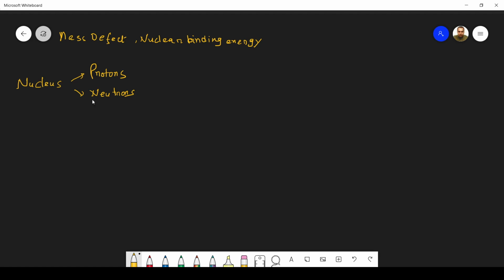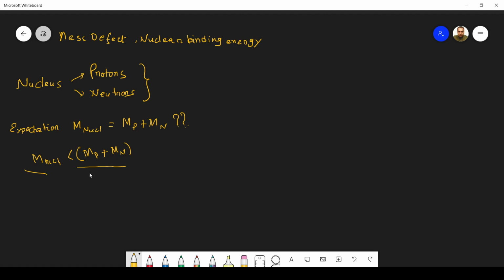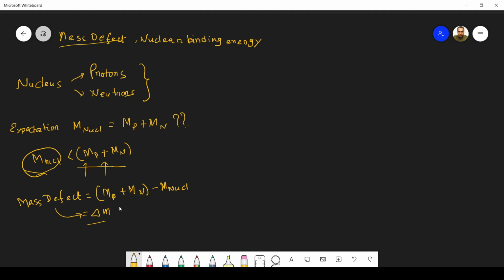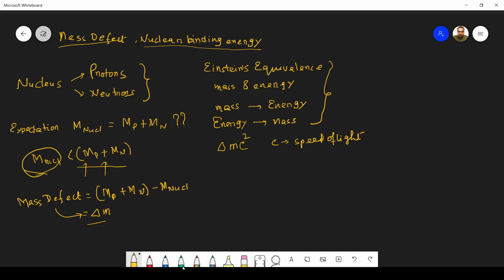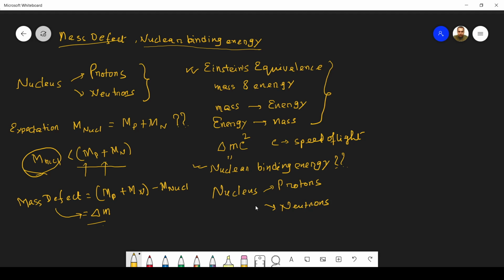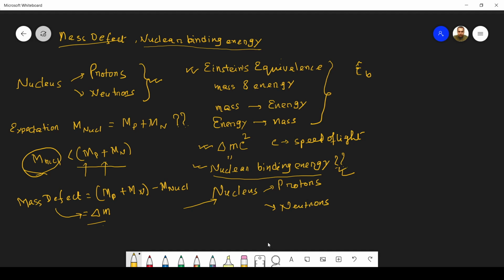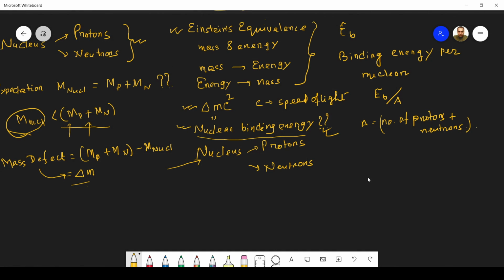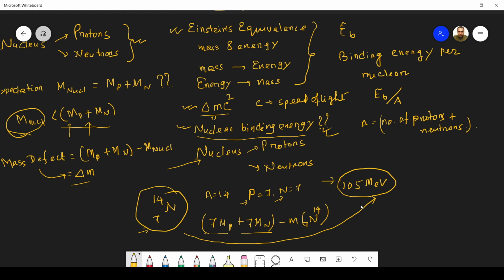Mass defect and nuclear binding energy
In this video, we shall discuss the concepts of mass defect and nuclear binding energy.